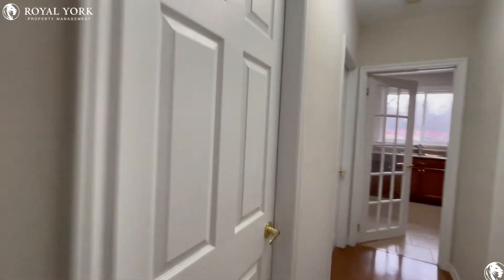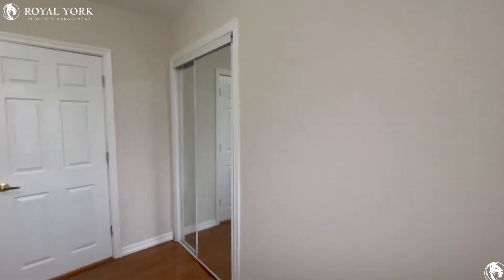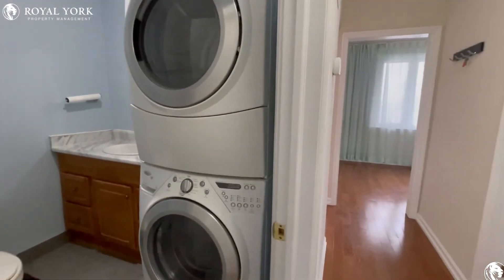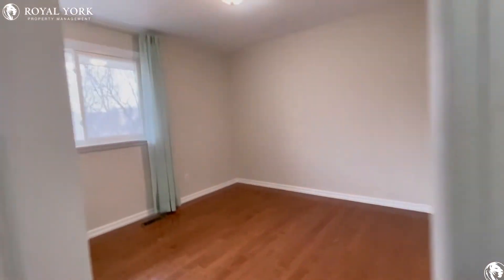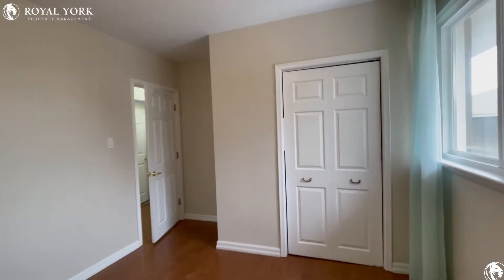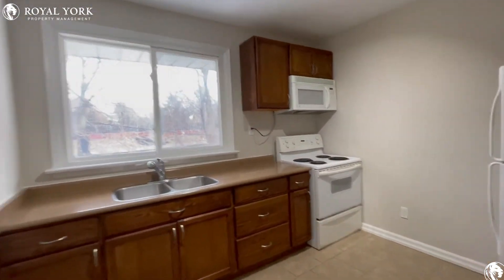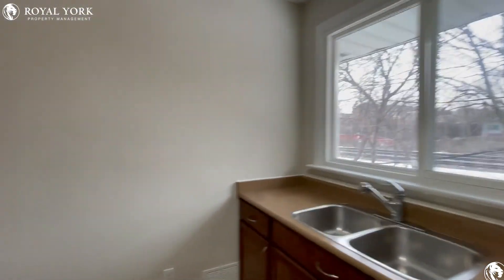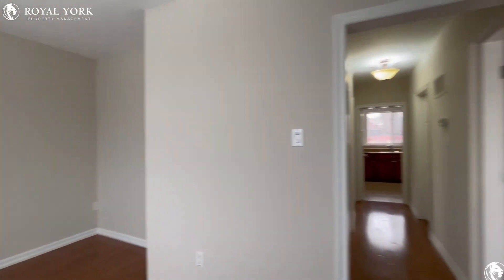3-380 Highfield Road, Toronto, Ontario M4L 2V6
2 Bedrooms | 1 Bathroom, Newly Renovated Unit, Upgraded Kitchen, Formica Countertops, White Appliances, Ensuite Laundry, Hardwood Floors, Front Porch Included and Shared Backyard, Microwave, Corner Private, Tons of Space and Natural Light.

Close to Kingston Road, Greenwood Subway Station, Donlands Subway Station, Greenwood Ave at Ivy Ave Bus Stop, Roden Public School, Wilkinson Junior Public School, Monarch Park, Felstead Park, Museum of Illusions, Gerrard Square Shopping Mall, Lake Inez.

3-380 Highfield Road, Toronto, Ontario M4L 2V6
Greenwood Avenue and Gerrard Street East

8 Minutes Away from Woodbine Beach!!

$1,900 (One Parking Spots Included)

UNIT AMENITIES:
*2 Bedrooms | 1 Bathroom
*Newly Renovated Multi-Unit
*Upgraded Kitchen
*Upgraded Bathrooms
*Formica Countertops
*White Appliances
*Ensuite Laundry
*Drape Window Coverings
*Hardwood Floors
*Front Porch and Backyard Deck Included
*Shared Backyard
*City and Lake View
*Unit Facing Southwest
*Personal Thermostat
*Tons of Space and Natural Light
*Tenant is Liable for 33% of Utilities

Available Immediately!!